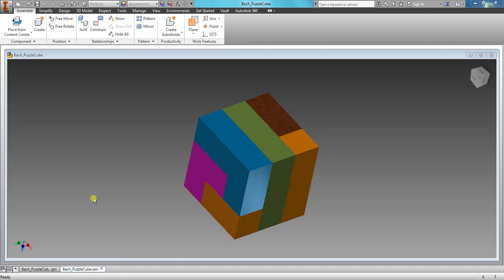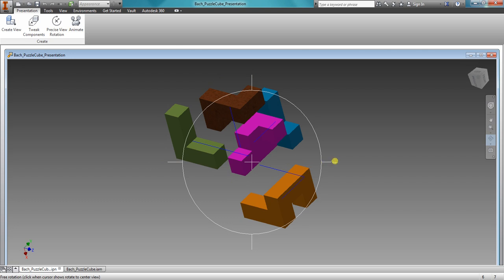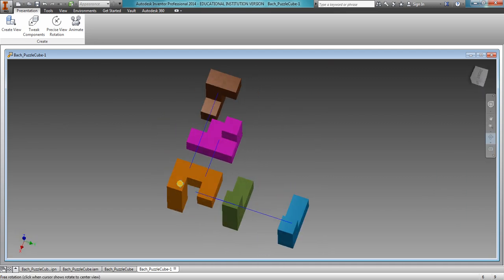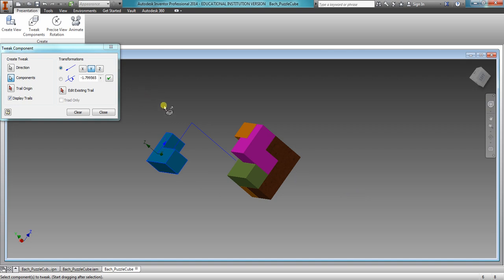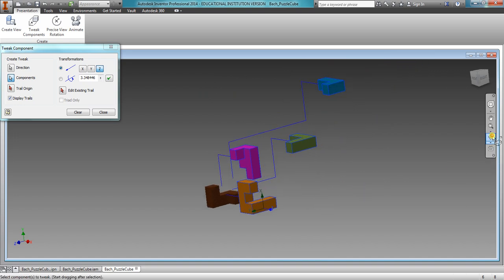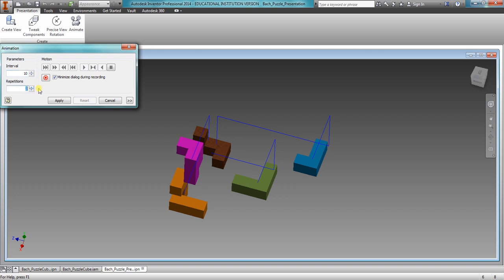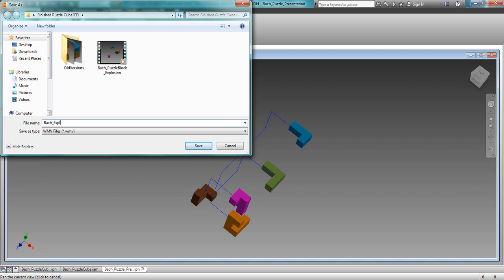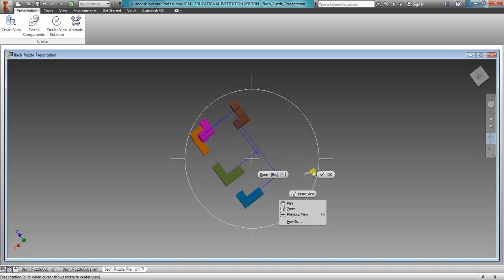IED: Autodesk Inventor Puzzle Block Presentation & Animation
Use this video to make a presentation file & animation of your puzzle block